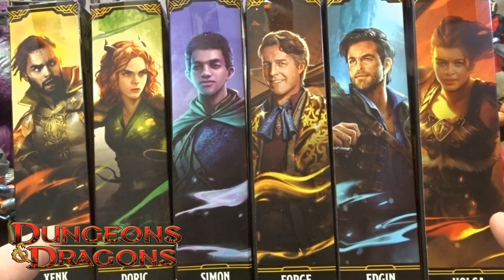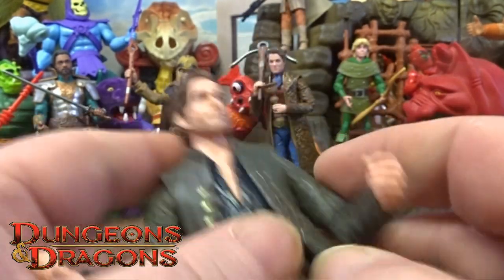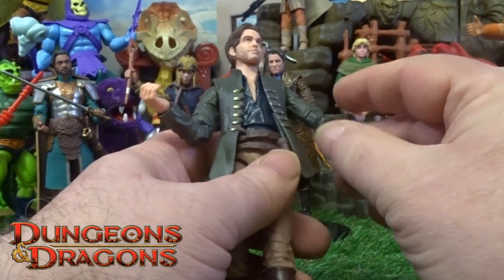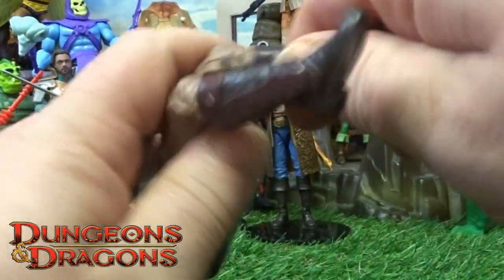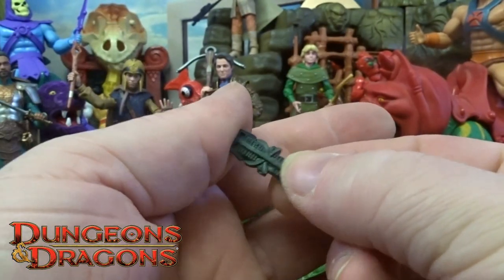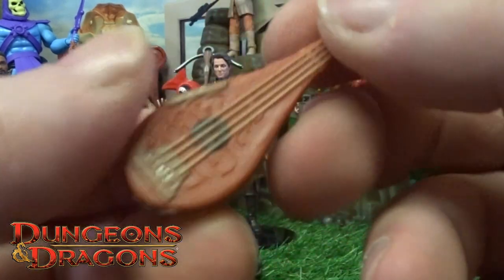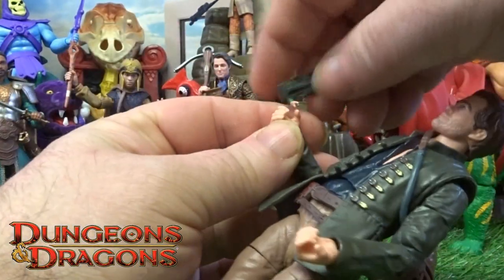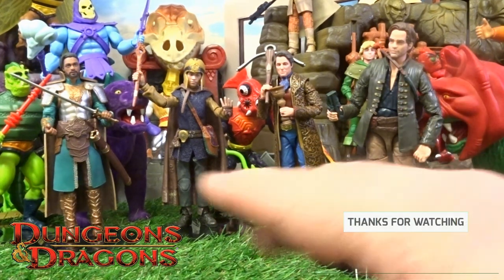Dungeons and Dragons Honour Amongst Thieves Edgin Review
Dungeons and Dragons Honour Amongst Thieves Edgin Toy Review

link to amazon